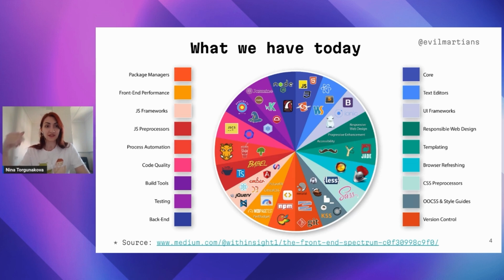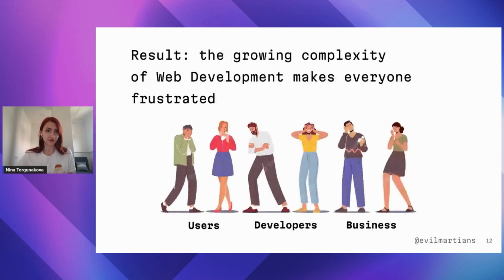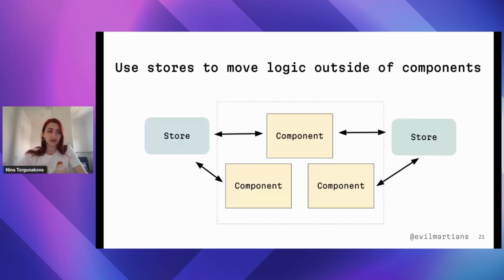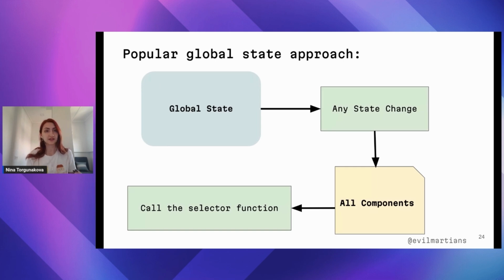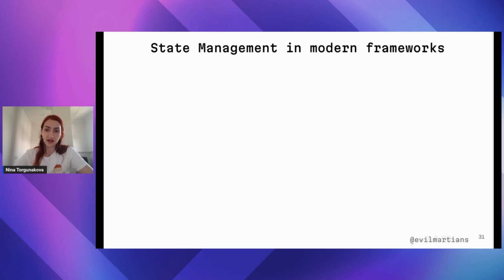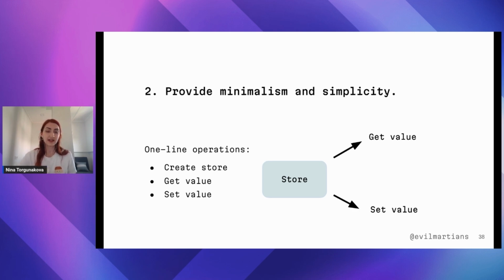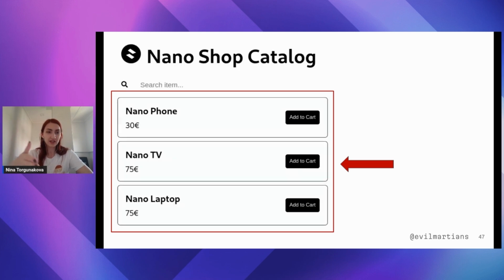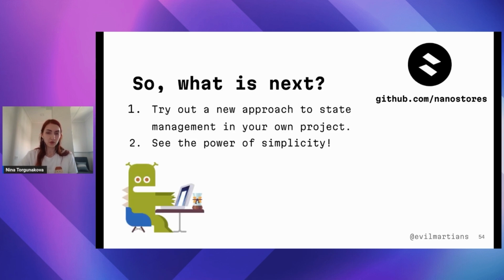Unveiling Nano Stores. Borderless JS Global Online Conference 2023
The growing complexity of JS world requires simple and elegant solutions. Nina Torgunakova, frontend engineer at Evil Martians, is going to tell about how to achieve simplicity in state management via Nano Stores.

Speaker: Nina Torgunakova
Company: Evil Martians